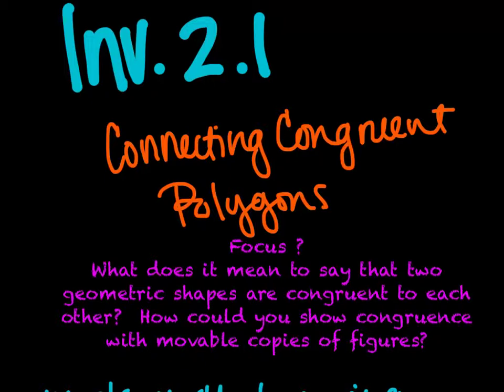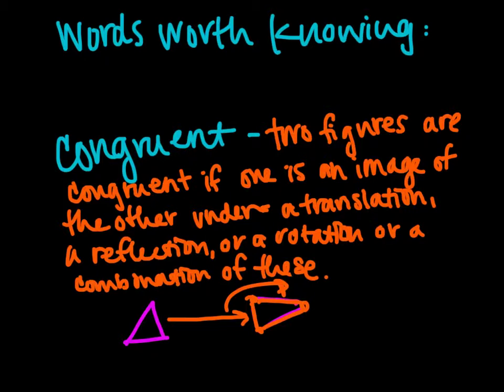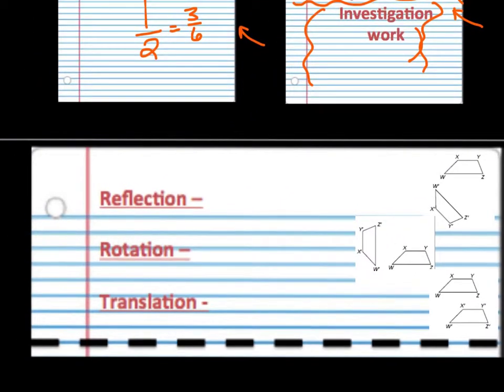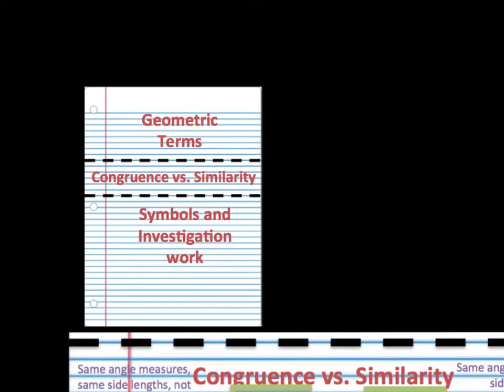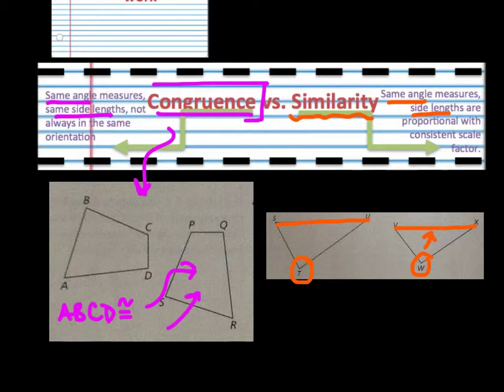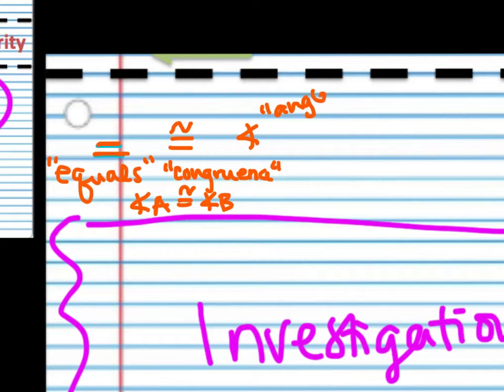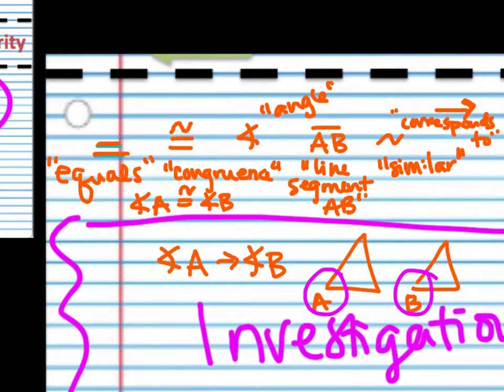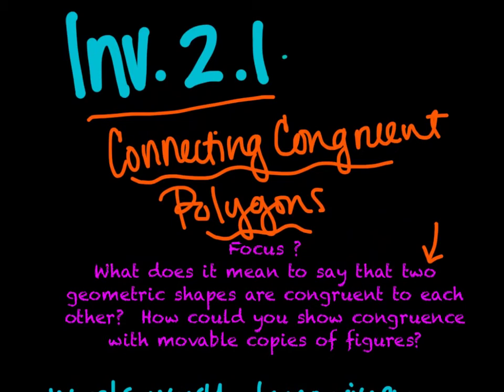BPWP - Inv. 2.1 - Connecting Congruent Polygons